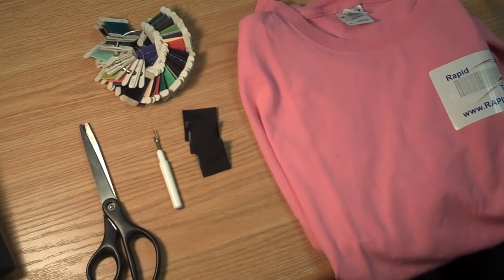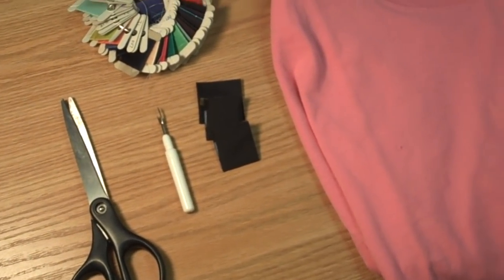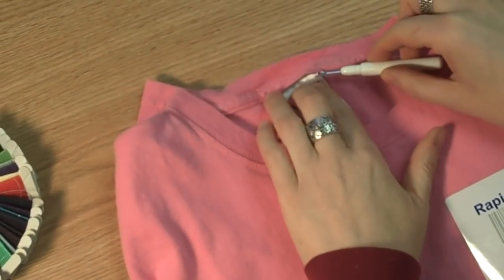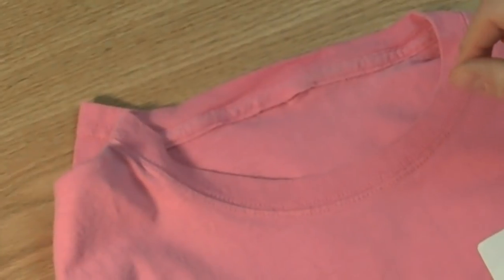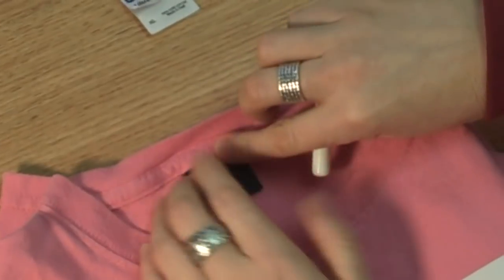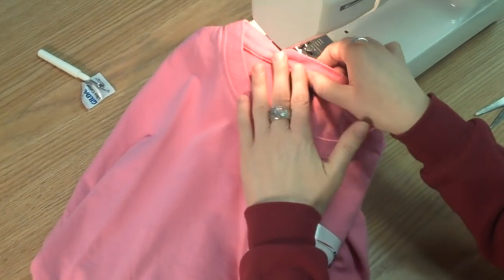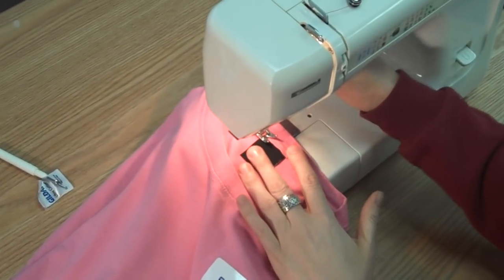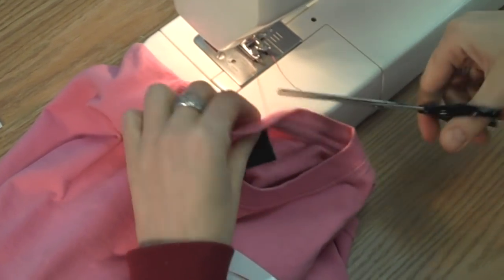How to remove a clothing label and insert a new woven label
This video shows you how to easily remove an existing printed label and insert your new woven clothing tag or label in its place.